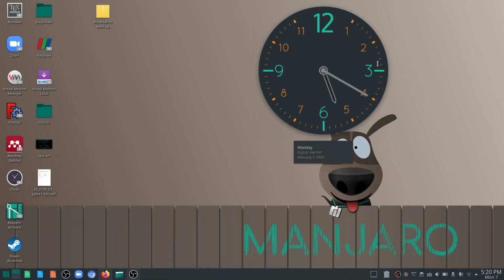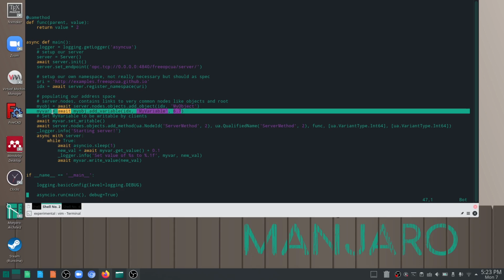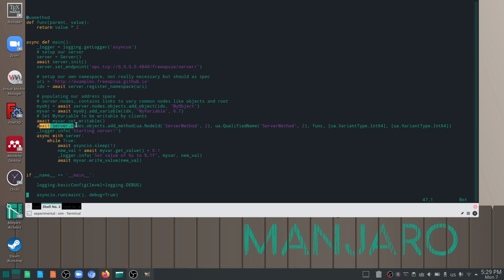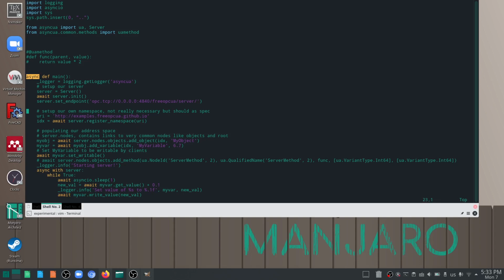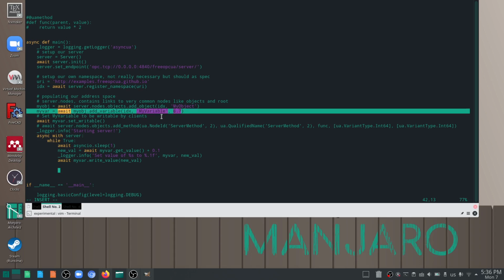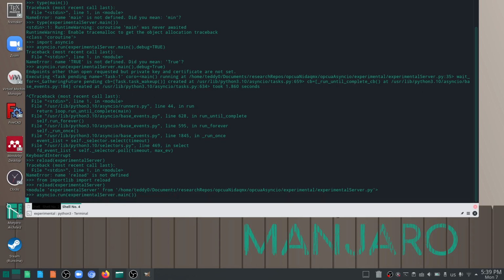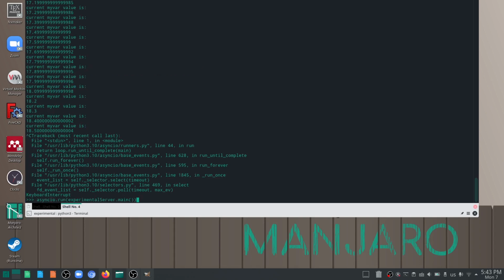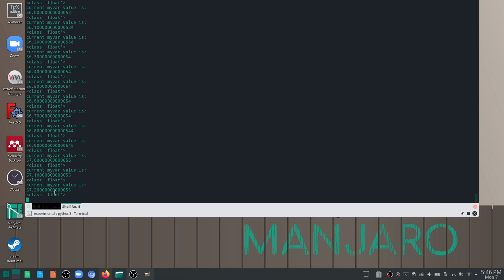exploring asyncio opcua in python 2 - tinkering with async functions, coroutines, await server code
Useful Links
github repo for opcua asyncio
Video Sections
Chapters:
0:00 part i
5:00 part ii
10:00 part iii
15:00 part iv